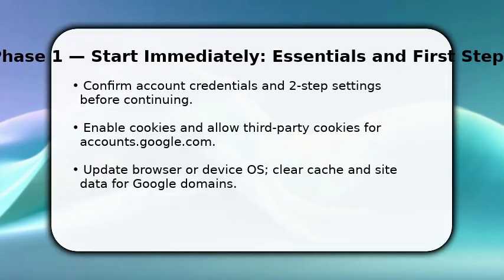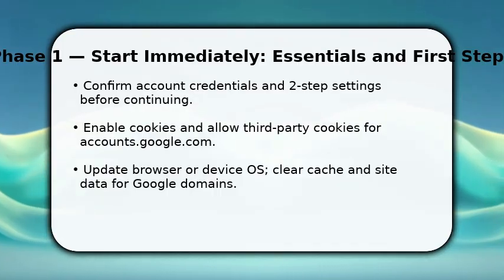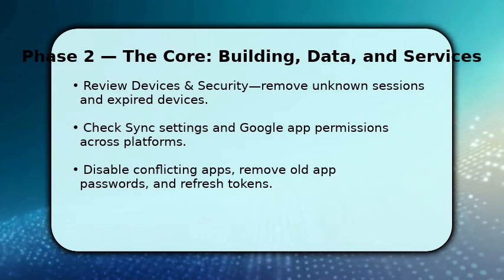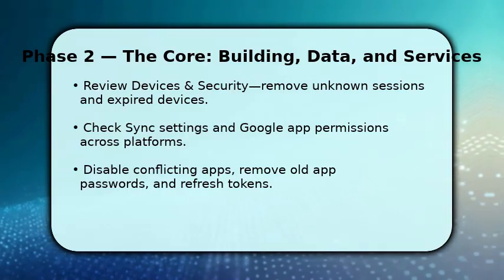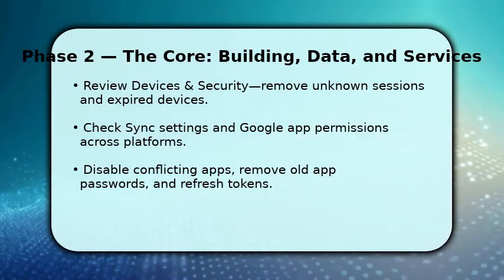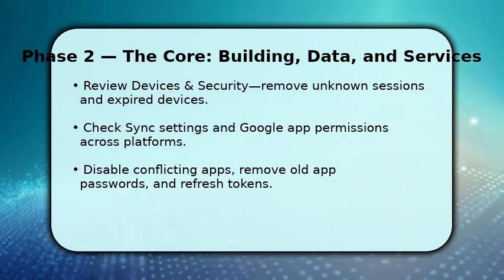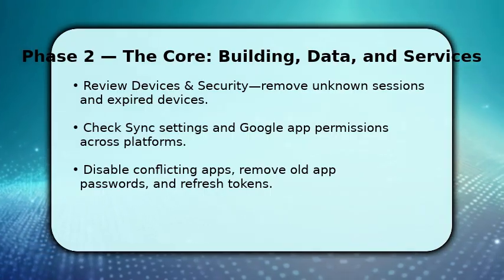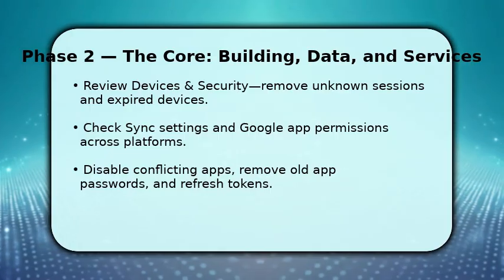How to Fix Google Account Keep Signing Out - Full Guide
How to Fix Google Account Keep Signing Out - Full Guide | 🔒 Surfshark VPN Deal — Stay private and secure. $1.99/mo + 3 Months Free ▸

Discover the steps to prevent Google Account from signing out on your device. This comprehensive guide covers troubleshooting methods, settings adjustments, and fixes for common issues causing account disconnections.

Google Account keeps logging out, fix sign-out issue, prevent Google logout, account not staying signed in, troubleshoot login problems, adjust Google Sign-In settings, keep your Google session active, solve account disconnection issues, manage persistent Google sessions, Google Account troubleshooting